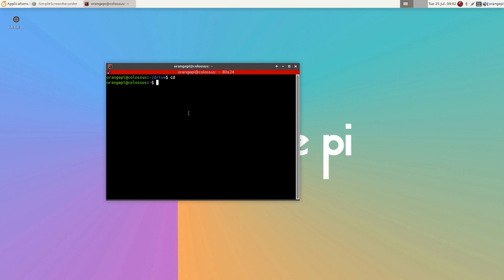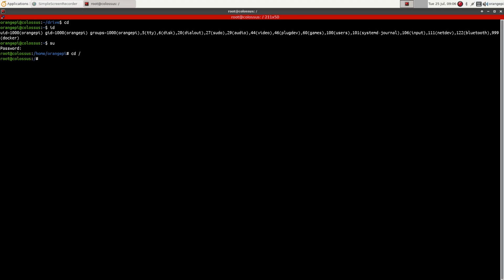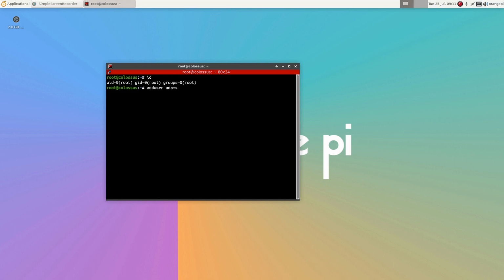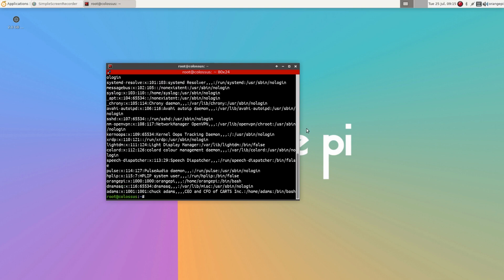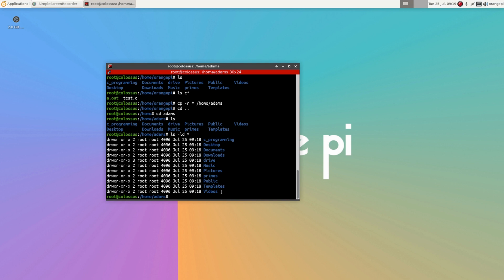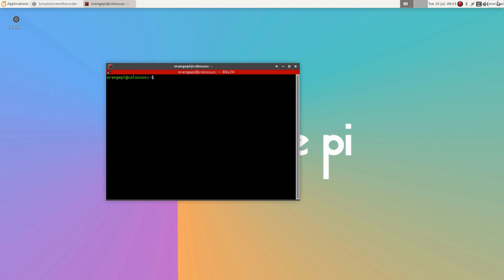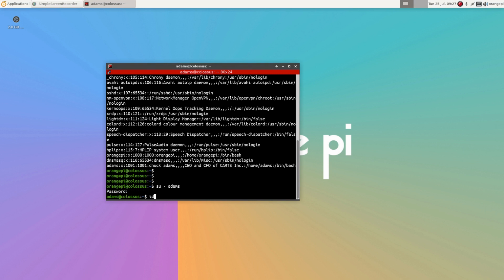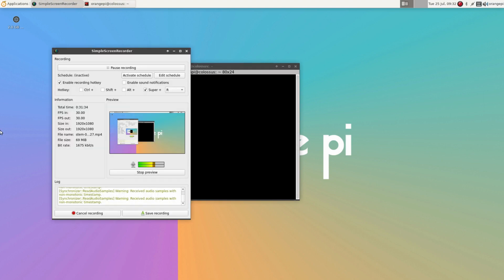Orange Pi 5 Plus STEM Projects: #003 -- System Administration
Brief video on some Linux administration commands to add and delete user accounts on your Orange Pi 5 Plus SBC.

When you get your system, you can create your own account with your name so as to make life easier.